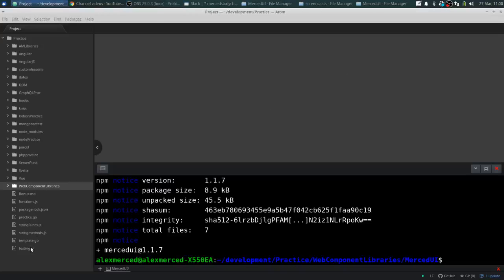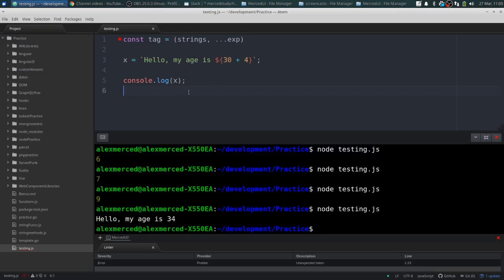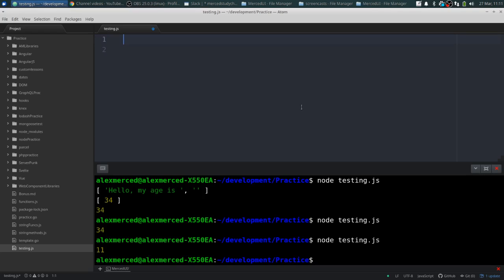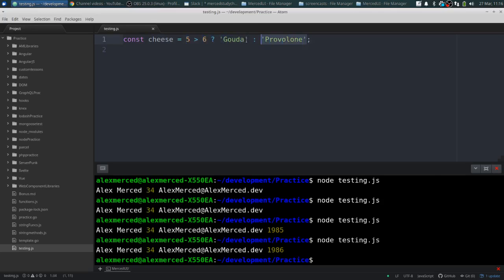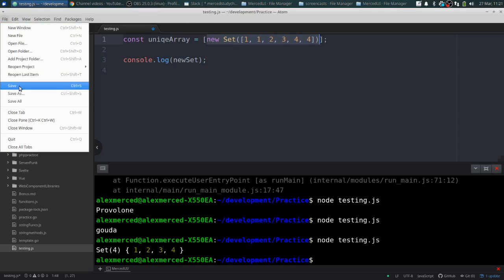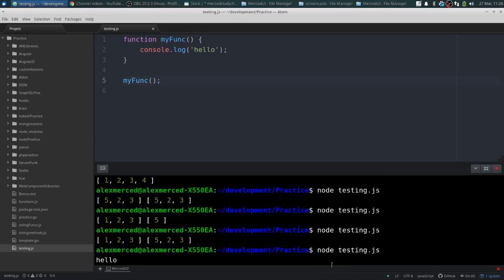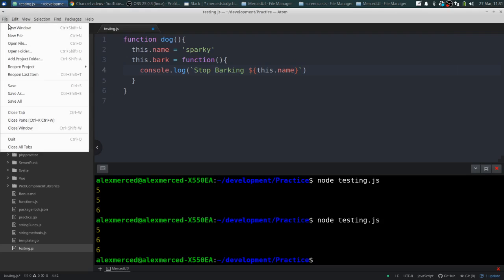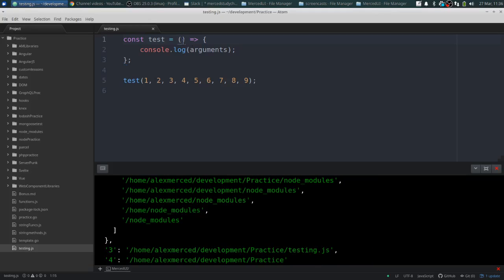AM Coder - JavaScript (Parenthesis, Template Literals, destructuring, rest, spread, sets, arguments)